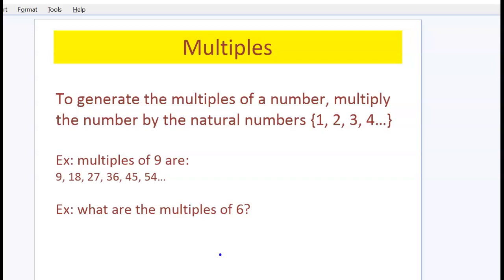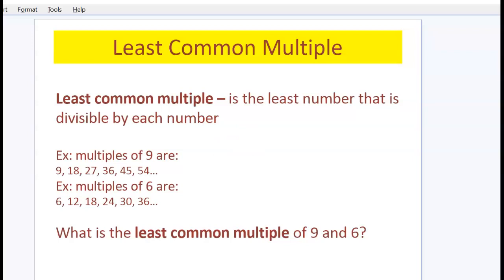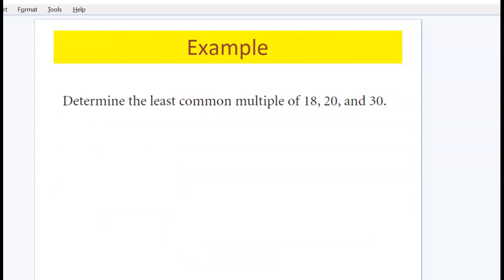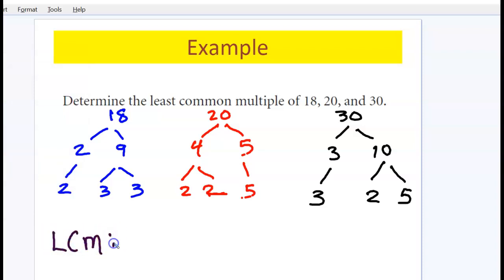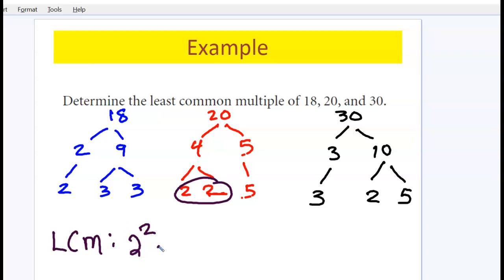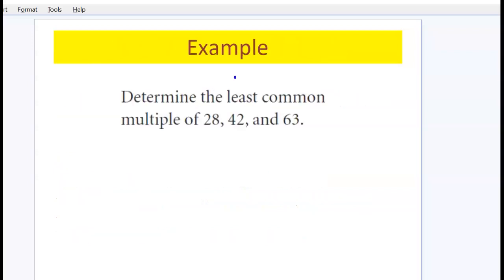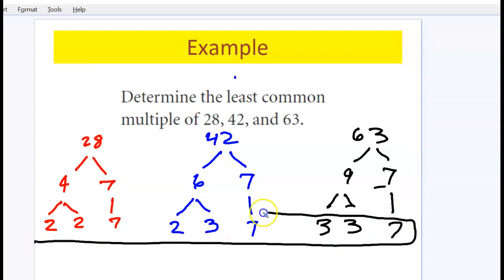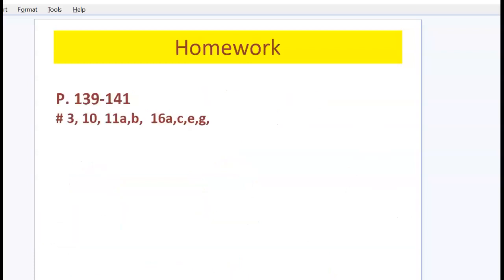3.1 Factors and Multiples Part 2